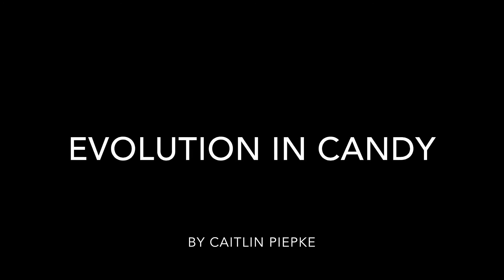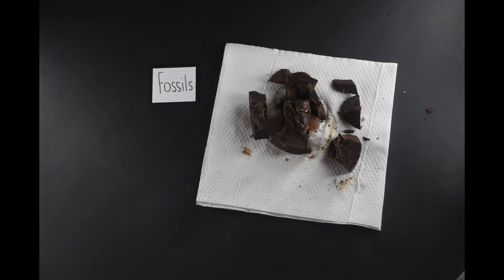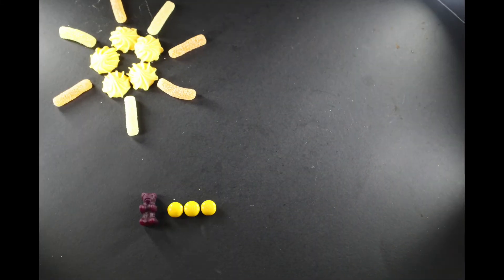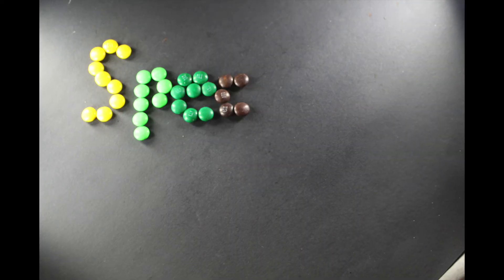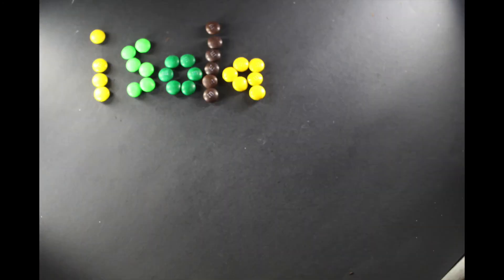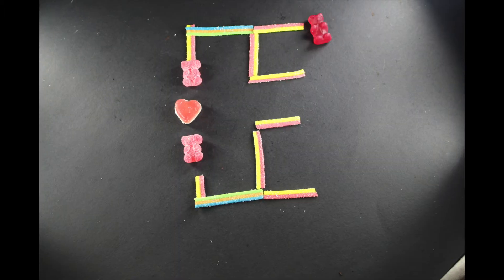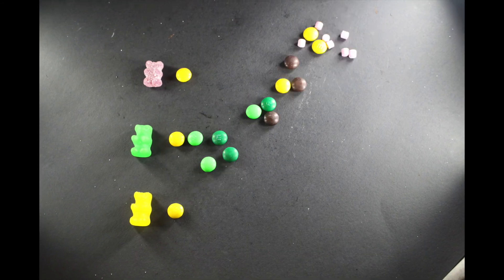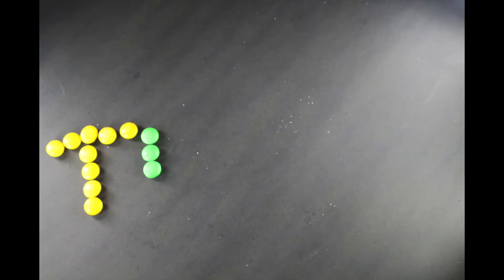Evolution in Candy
All of the different concepts of the theory of evolution and the history behind it, explained with the use of candy and lollies.